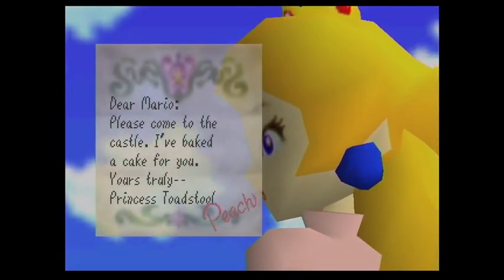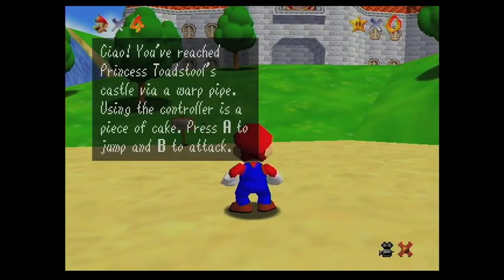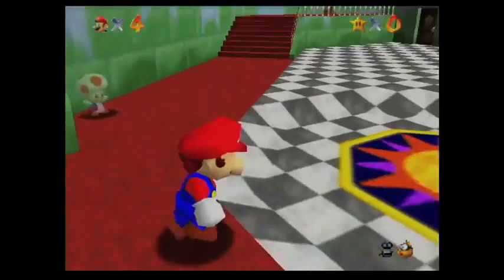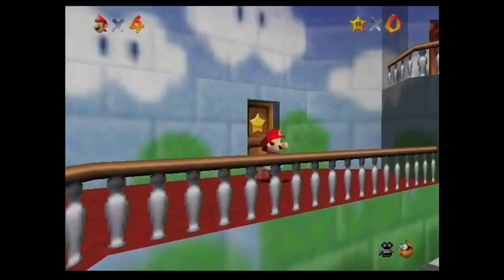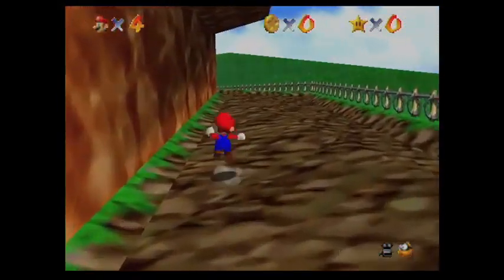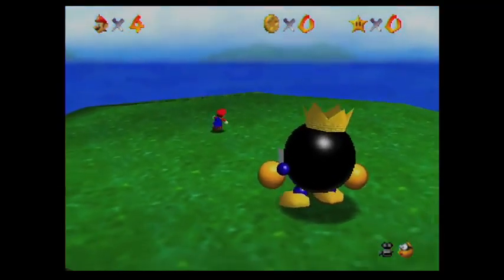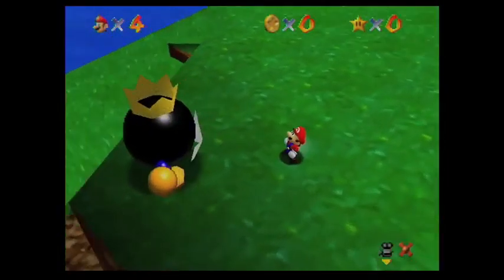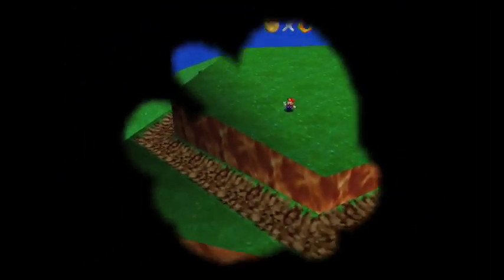SM64 Star 1 (Course 1-1)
The first star in Super Mario 64! In this playthrough I get one star per video and I will eventually get all the stars in the game!